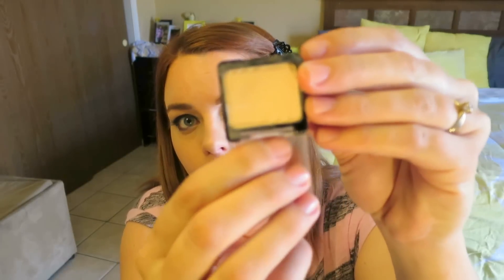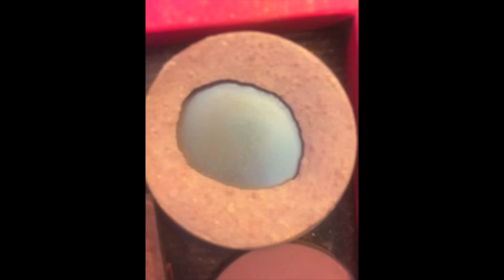FINISH 4 BY THE 4TH OF JULY (Project Pan Roulette) Update 1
It is time for my first update of my Finish 4 by the 4th of July Project Pan Roulette. How am I doing with my makeup products chosen at random to finish up or hit pan on? Month 1 update of the pan roulette collab.

PRODUCTS MENTIONED:
1: Something not worth the hype- Wet N Wild Brulee
2: An Item you hate to love- Physicians Formula Liquid Metal Liner in Nude
3: A cheek product- Too Faced Candlelight Glow Highlight
4: A drugstore product- Wet N Wild Megashield Lipstick in Within These Adobes

Becca Radiant Skin Satin Finish Foundatuon
Kat Von D Tattoo Concealer(Cruelty free but sister company tests)
Too Faced Cocoa Powder Foundation
Flower Cream Blush in Primrose and Proper
Nars Blush in Orgasm(Cruelty free but owned but a parent company that tests)
Tarte Coral Reef as a blush topper(Cruelty Free but owned by a parent compant that tests)
Too Faced Candlelight
Wet N Wild Megaliner Liquid in Dark Brown
Flower All About Kohl Nude Pencil
Wet n Wild Fanmatic Mascara
Prestige Lip Pencil in Diva(Cruelty Free to the best of my knowledge but not on Logical Harmony)
Wet N Wild Megasheild Lipstick in Within These Adobes
Sonia Kashuk Ultra Luxe Lipgloss in Modern Mauve
Ardell 110 lashes
Tarte Get Carried Away Palette
Lid- Hampton Waves, Acai Jungle, Mystic Seaport, & Pyramid Gold
Crease- Concrete Jungle
Outer V: Martha's Vineyard
Transition Coral Reef & Seychelles Sand
Browbone: Iceland Air
Waterline: Touchdown in London

CATEGORIES:
1 A lipstick you love
2 an item that was gifted
3 an eyeshadow you never wear
4 a product you'd wear on date night
5 a high end "luxury" item
6 something you love to hate
7 an item you hate to love
8 you're most recommended item
9 a nail polish
10 something you've almost used up
11 your favorite lipstick color
12 a drugstore product
13 something that sparkles
14 something that seems impossible
15 something in a palette
16 an impulse buy
17 a holy grail item
18 something you've had forever
19 a sample size
20 a body care item
21 a hair care item
22 something you could live without/easily dupe with your collection
23 something from your favorite brand
24 a hidden gem
25 youtube made me buy it
26 something you regret
27 if you only had 1 minute to do your makeup you'd use this
28 a cheek product
29 a powder
30 a gel/liquid/cream
31 a non lipstick lip product
32 something forgotten at the bottom of a drawer
33 a repurchased product/will repurchase
34 a product owned by a parent company that tests on animals
35 something pink
36 something someone else picked out for you
37 you pick
38 something not worth the hype
39 a product from a category you have too much of
40 expires soon
41 something you were stoked/excitedly planning to buy
42 a limited edition item
43 pan already showing
44 product from your least favorite brand
45 a product you already have a backup of
46 a product in a format you don't love
47 color you're scared of
48 planning to pan already
49 from most recent haul
50 a full size product

Mailbox:

Heidi Kim
405 E Wetmore Suite 117 #176